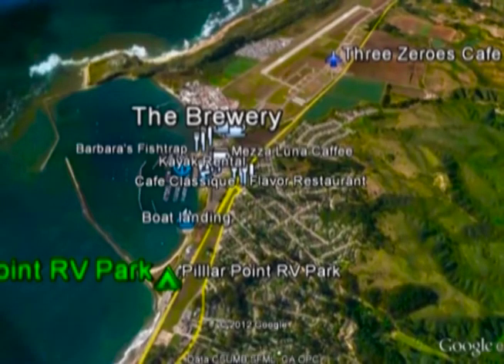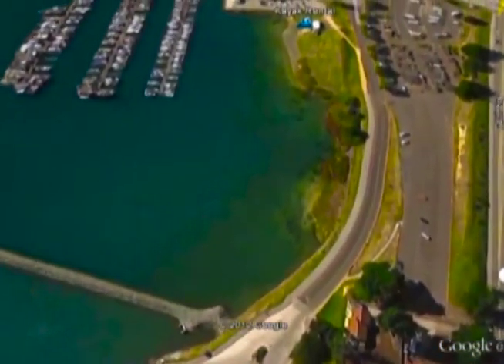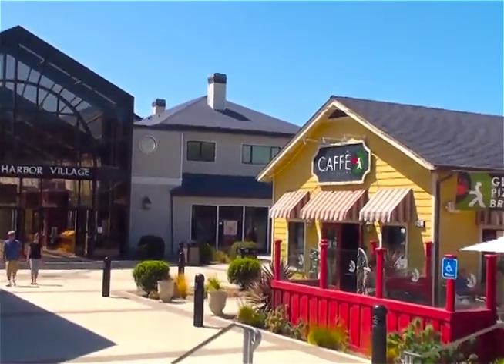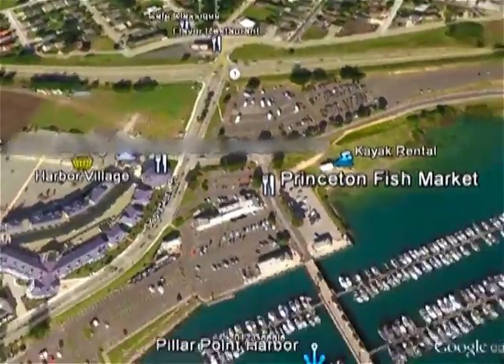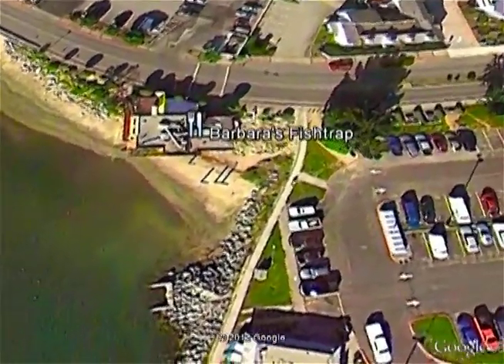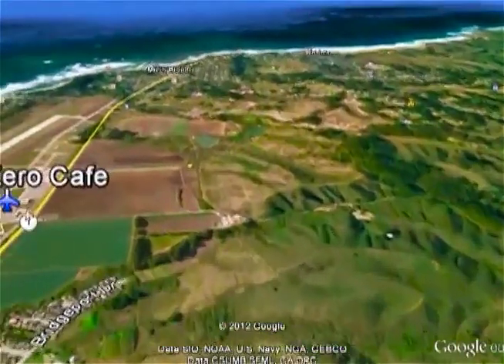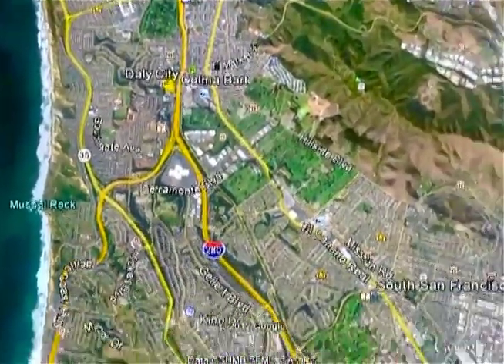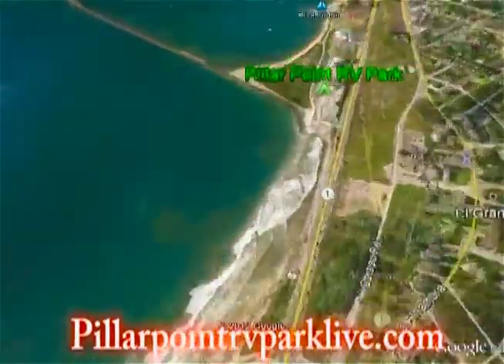Where am I? Walking Tour from Pillar Point RV Park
Lots to see and do within walking distance of Pillar Point RV Park..did yuou know there are 19 restaurants in less than a mile from the park?